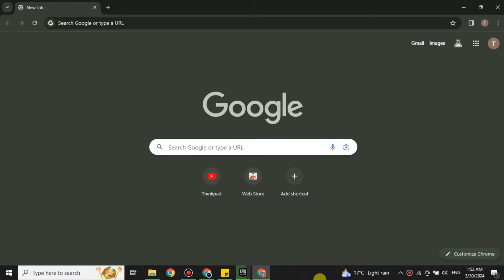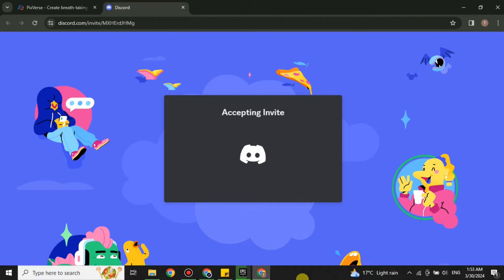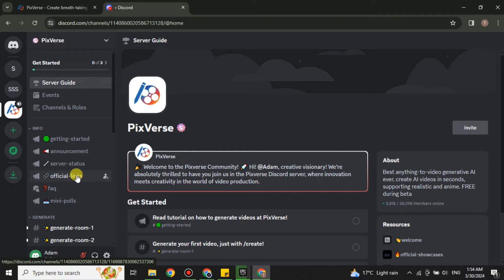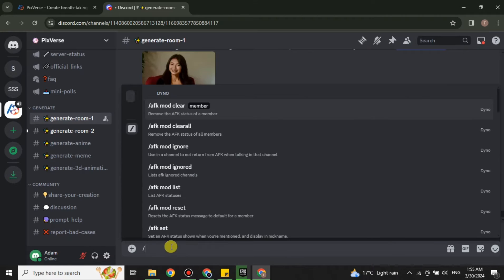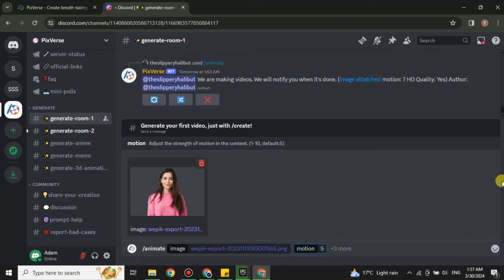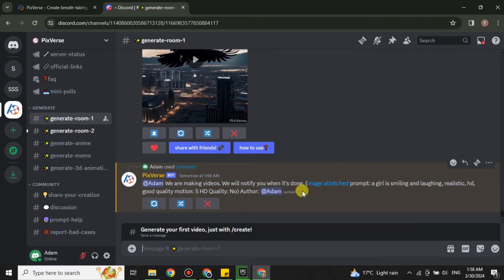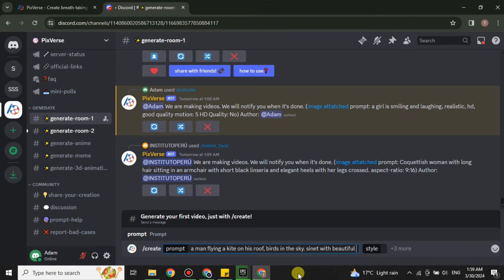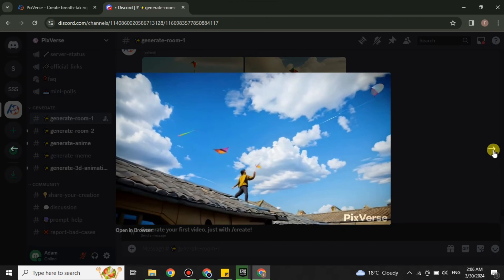How To Use Pixverse Ai (Step by Step)│Ai Hipe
Welcome to How To Use Pixverse Ai .
Here is How To Use Pixverse Ai in 2024.